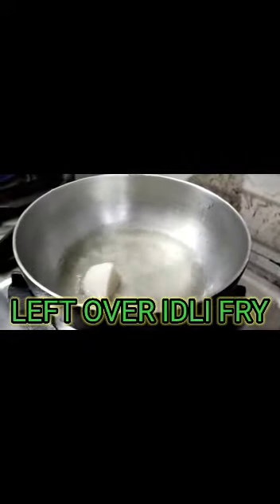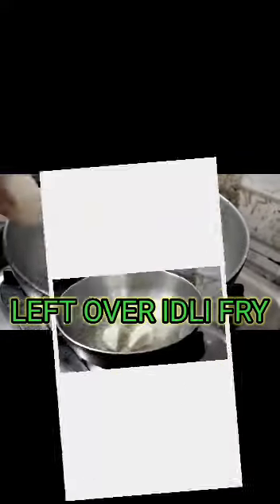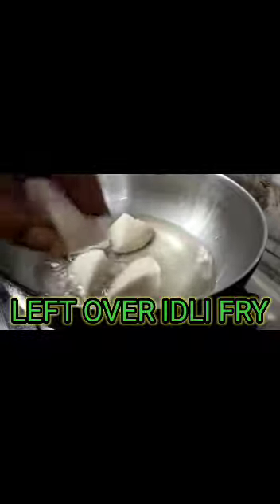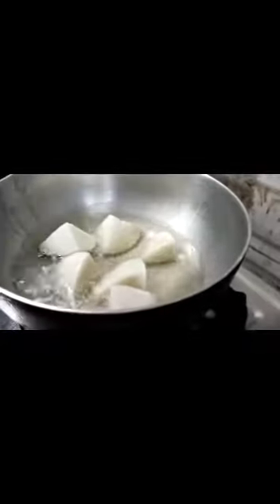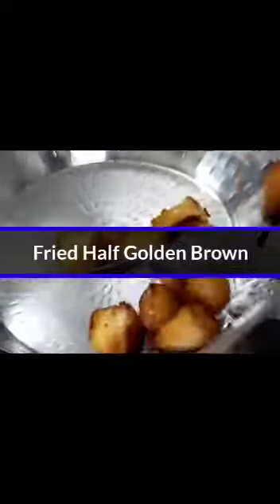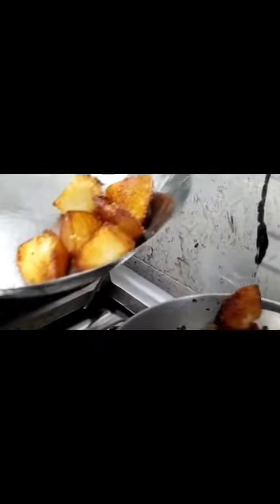बची हुई इडली की रेसिपी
Quick Recipes for Leftover Idlis:

Idli Upma (इडली उपमा):

Crumble leftover idlis.

Sauté with mustard seeds, curry leaves, green chilies, onions, and spices.

Garnish with coriander and serve hot.

Masala Idli Fry (मसाला इडली फ्राई):

Cut idlis into small pieces.

Toss them in a pan with oil, red chili powder, turmeric, and garam masala.

Stir-fry until crispy.

Idli Manchurian (इडली मंचूरियन):

Fry idli pieces until golden brown.

Toss in a sauce made of soy sauce, chili sauce, and tomato ketchup with veggies.

Idli Chaat (इडली चाट):

Cut idlis into cubes.

Top with yogurt, tamarind chutney, mint chutney, chopped onions, and sev.